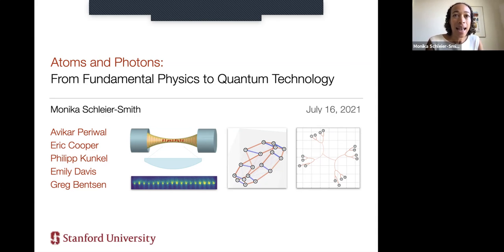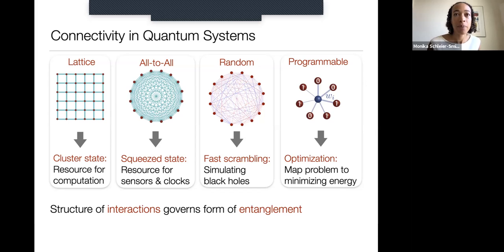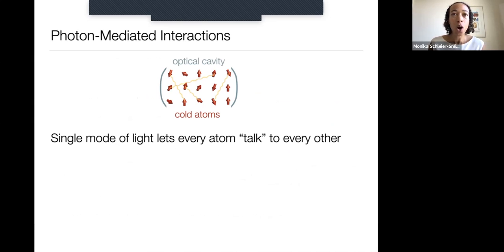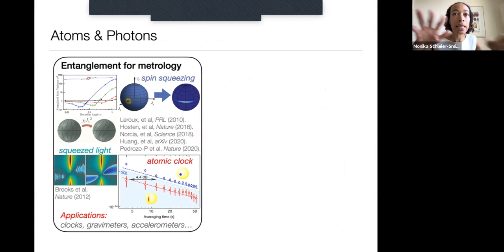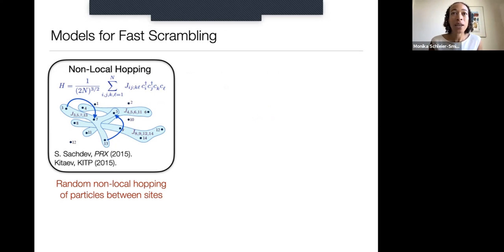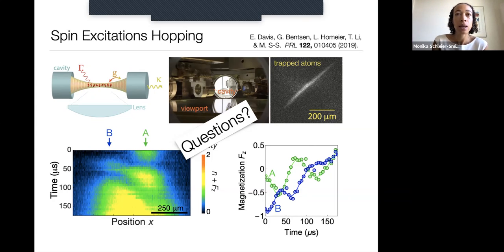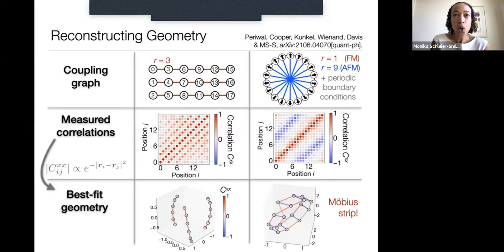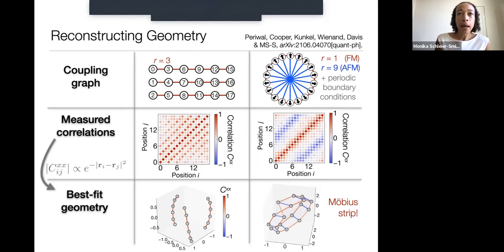Atoms and Photons: from Fundamental Physics to Quantum Technology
At the Hertz Foundation's 2021 Summer Workshop, Monika Schleier-Smith, Hertz Fellow, MacArthur Fellow, and associate professor at Stanford University, presented, "Atoms and Photons: from Fundamental Physics to Quantum Technology."

The power of quantum information lies in its capacity to be non-local, encoded in correlations among entangled particles. Yet our ability to produce, understand, and exploit such correlations is hampered by the fact that the interactions between particles are ordinarily local. To circumvent this limitation in the laboratory, we let distant atoms “talk” to each other with the aid of photons that act as messengers. This toolbox opens opportunities ranging from simulating quantum gravity to exploring new computational paradigms for problems intractable to classical computers.